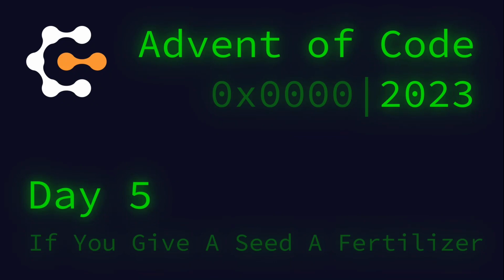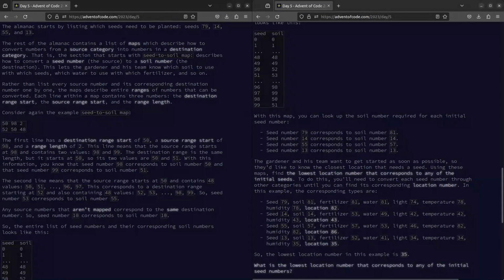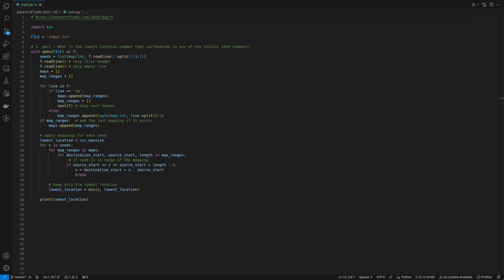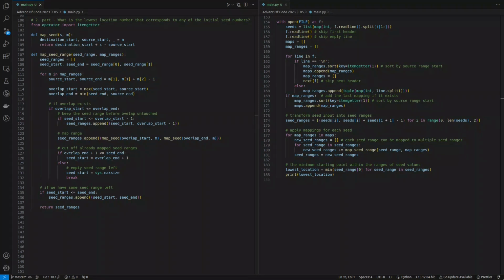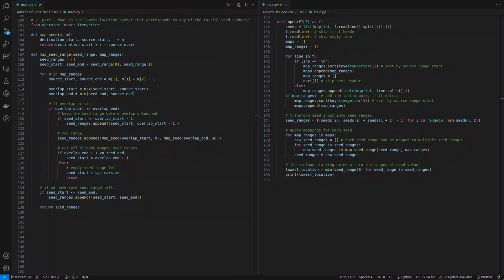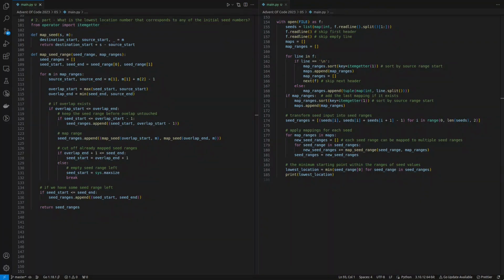Day 5: If You Give A Seed A Fertilizer ║ Advent of Code 2023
Python solution to a puzzle number 5 from Advent of Code 2023 called ‘If You Give A Seed A Fertilizer'.

0:00 Intro
0:17 Part 1
1:39 Part 2
3:08 Outro

The gist of it is that we are given an almanac - a list of seeds and a list of maps. Each line within a map contains three numbers: the destination range start, the source range start, and the range length. Any source numbers that aren't mapped, correspond to the same destination number. The last map determines the location of the seed. We are asked to find the lowest location number that corresponds to any of the initial seed numbers.

In other words, we are asked to apply all the mappings to the initial seed numbers and find the minimum of the result.

First, we parse the input. We get a list of seeds and a list of maps. Then, for each seed, we try to find a range within each map. If there is a source range for our seed, we transform the seed number into the destination number. If there is not a source range, we leave the seed unchanged. After all the maps are applied to the seed, we update the lowest location we found so far.

In the second part, we are told that the seed numbers are actually ranges of seed numbers.

We recycle the code for input parsing from the first part. The only difference is that we sort the ranges by the source start in ascending order and transform seeds into seed ranges.

Then, we transform each seed range. One seed range can be transformed by multiple source ranges and, therefore, be split into multiple ranges.

In the ‘map_seed_range’ function, we take all the map ranges for a single map and find the overlap between the seed range and the map range. We take advantage of the fact, that the map ranges are sorted.

If there is an overlap, three things could have happened: There might be a seed range part before the overlap which we leave unchanged and put to the output list. There is the actual overlap we have to transform to the destination range. Finally, there might be a remainder of the seed range which we have to check against the following map ranges.

In the end, we take the final seed ranges (which now contain location ranges) and loop over them to find the minimum starting point.